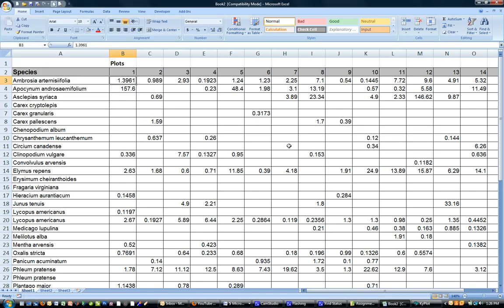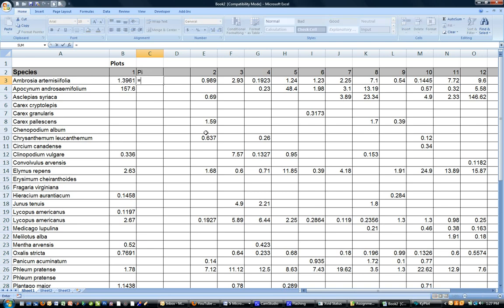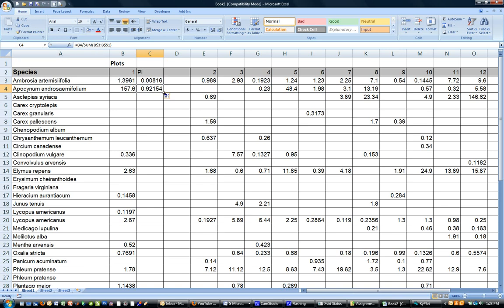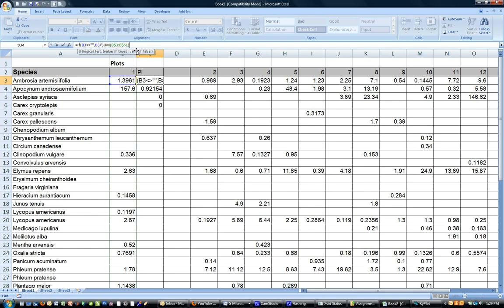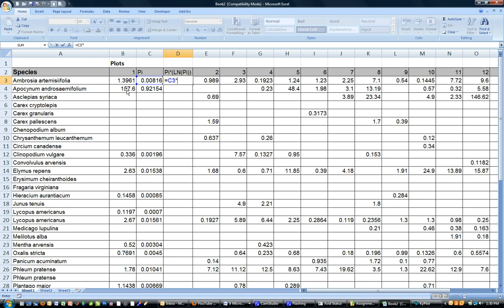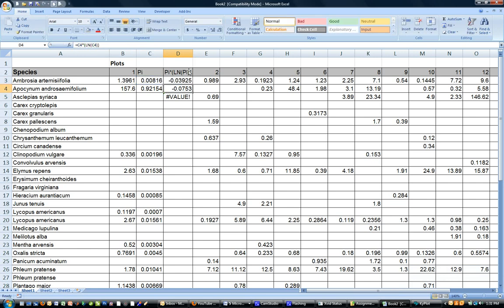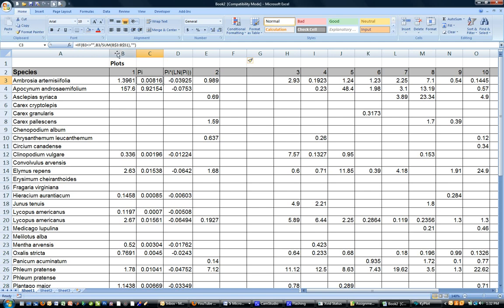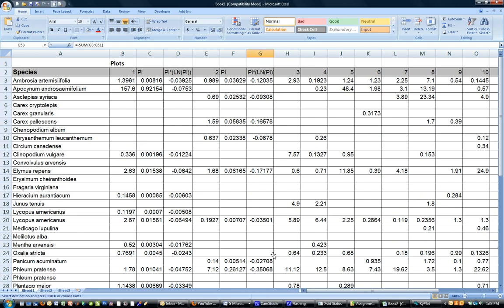Shannon-Wiener Diversity Index (In Excel)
Demonstration of how to calculate the Shannon-Wiener Diversity Index in Microsoft Excel